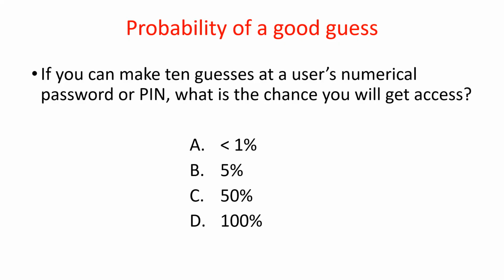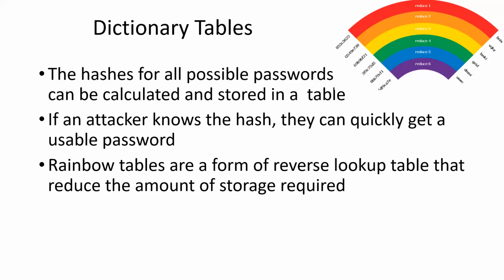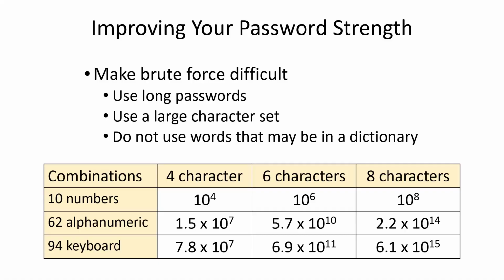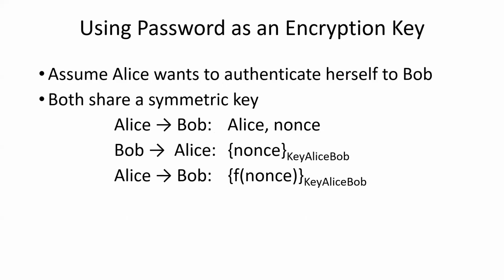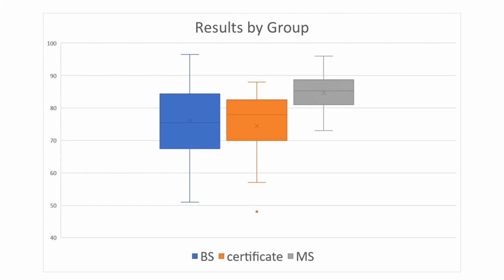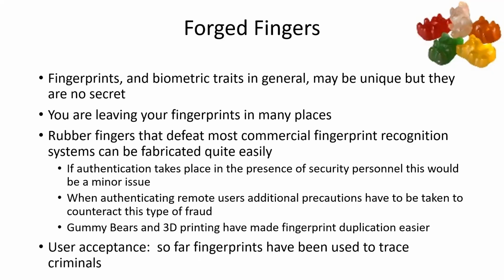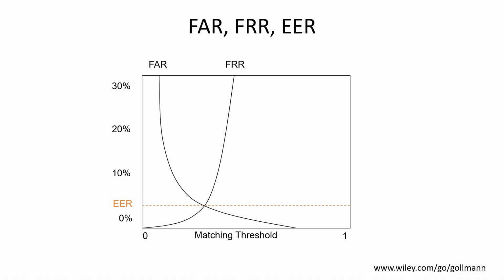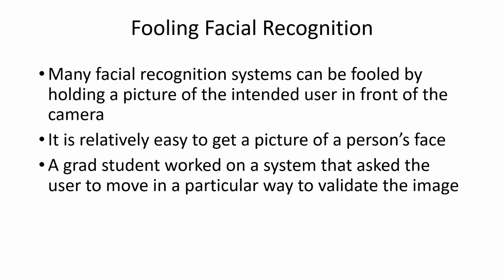Authentication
A lecture on user authentication for COMP422/COMP620 Information, Privacy and Security at North Carolina A&T State University